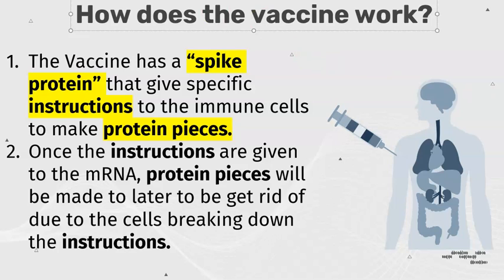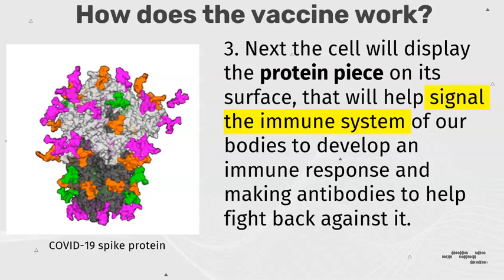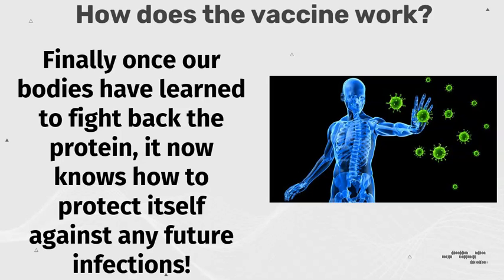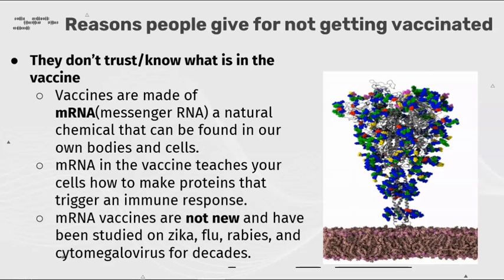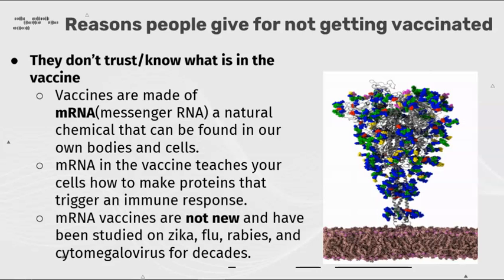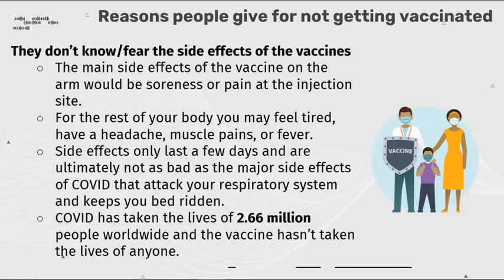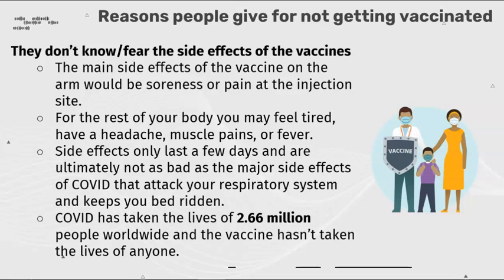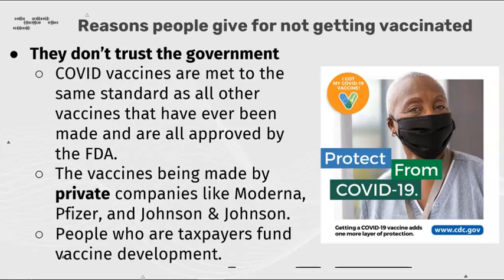Vaccine PSA 2